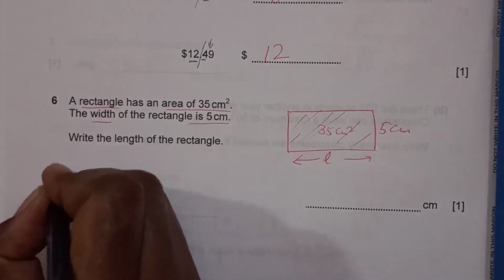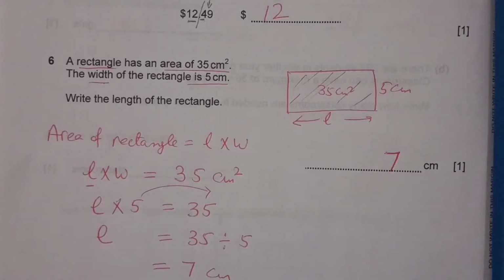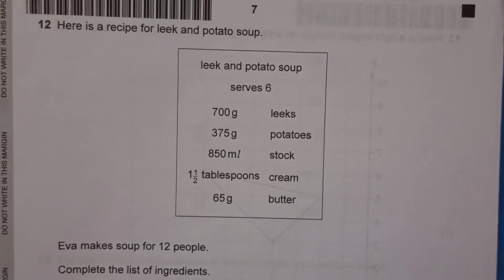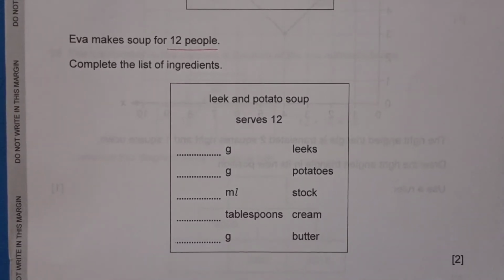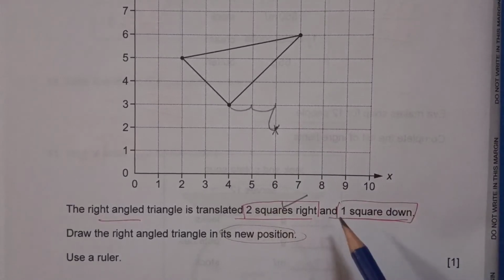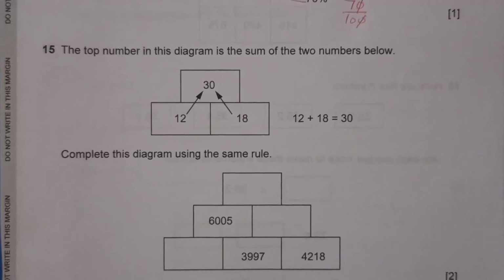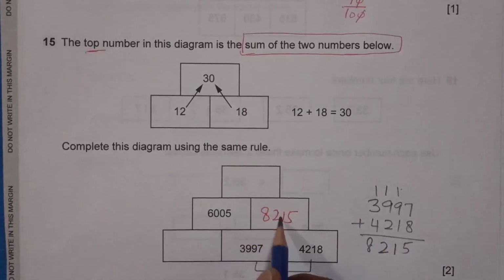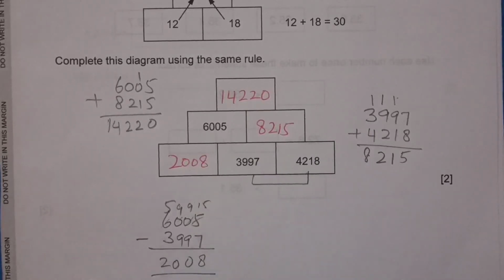Checkpoint Primary Maths Paper 1/ April 2021/Cambridge Primary/ 0845/01(Q 1-15) Fully Solved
This video explains fully the solutions of Cambridge Primary Checkpoint Mathematics/ April 2021/Paper 1-Solved fully with explanation.

Checkpoint Primary Maths Paper 2 April 2020/Cambridge Lower Secondary/April 2019/1112/02 SOLVED#primarycheckpoint2021#pastpapersolutions